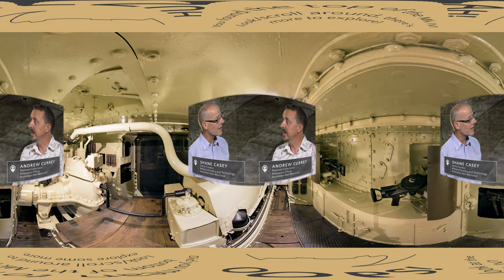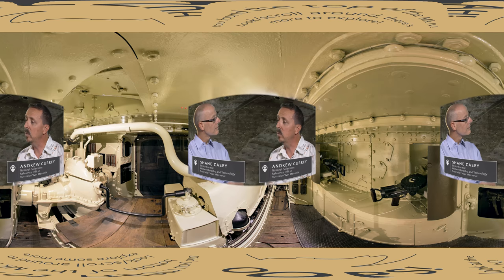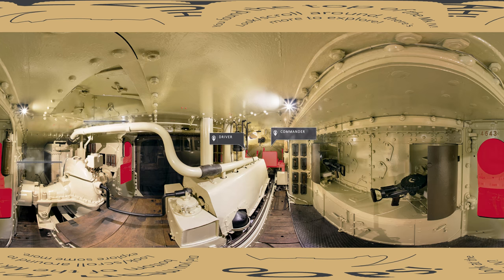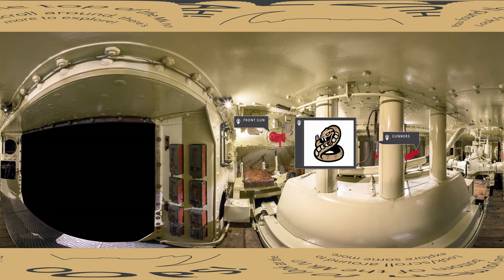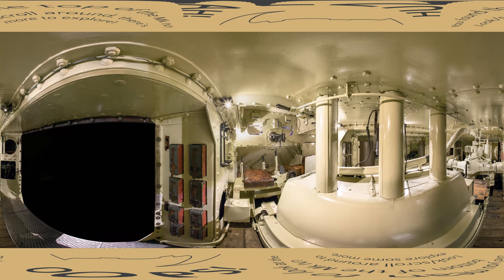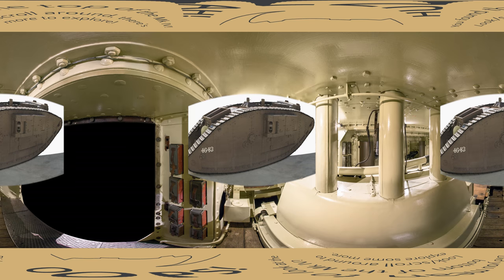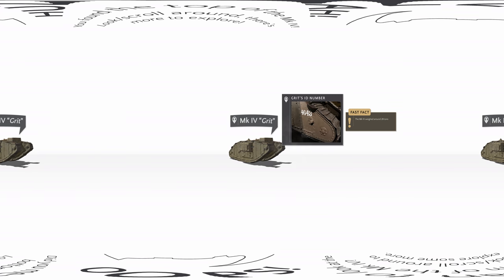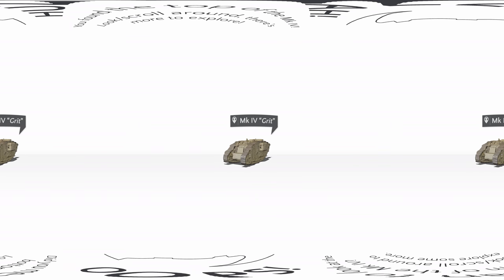On Closer Inspection: Mk IV 360 Experience